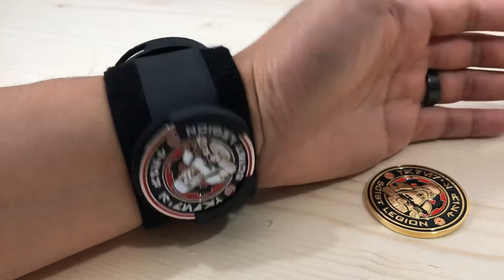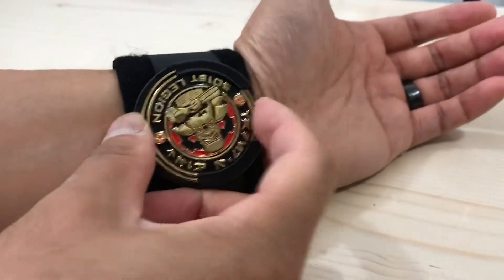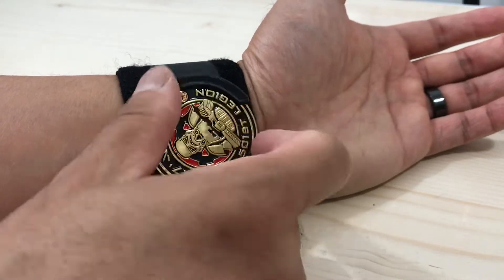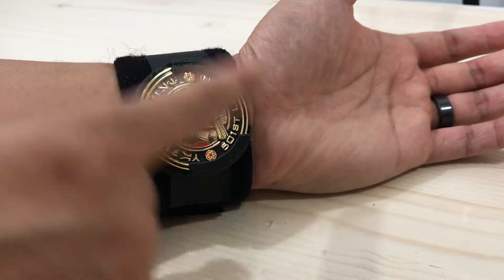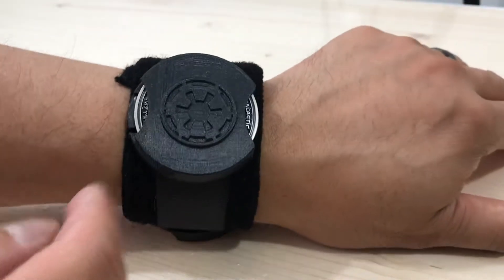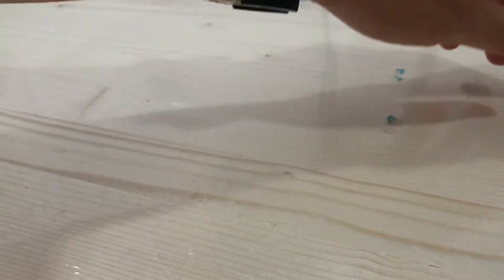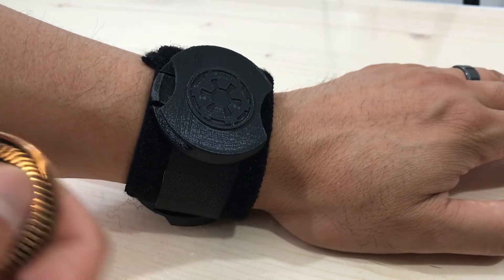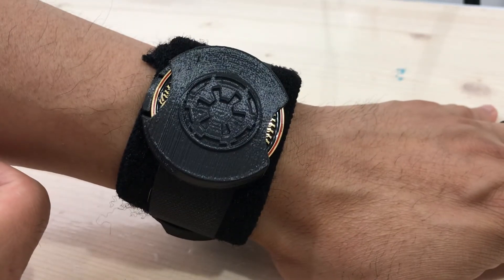Stealth Challenge coin holster Mark IX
Refined the challenge coin holster, now on it's 9th and 10th iteration!

I created a "Stealth" version that now conceals almost the entire coin, to prevent any unintentional coin challenges. :)